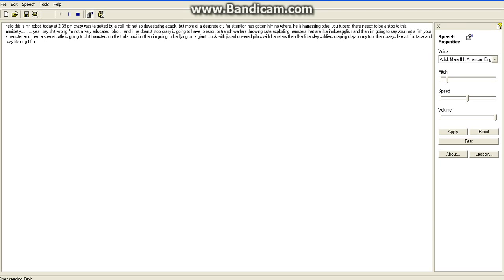i was attacked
i was bored this troll came along and i had a reason to make this vid
if you want to leave a nice comment and give him 2 thumbs down feel free
also if if you want to hear mr. robots war on trolls it will be out soon